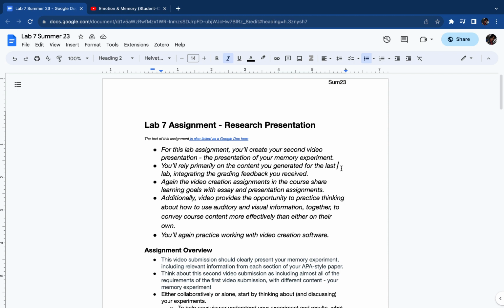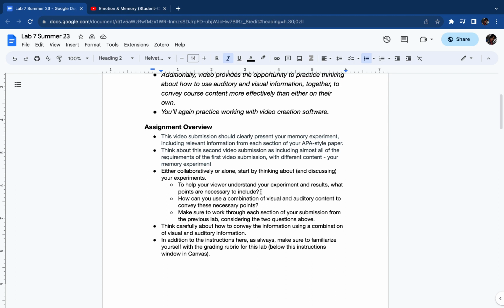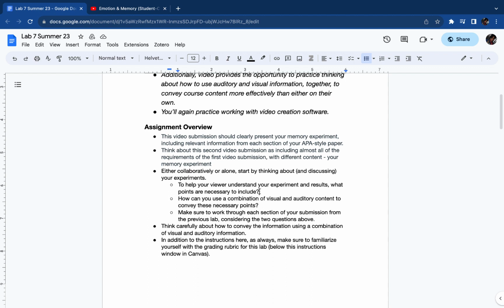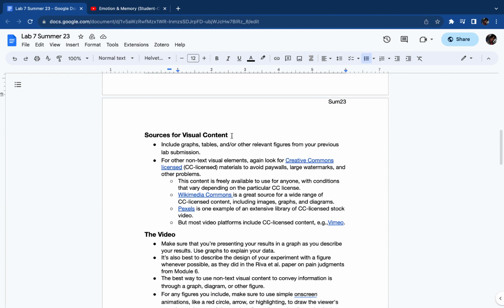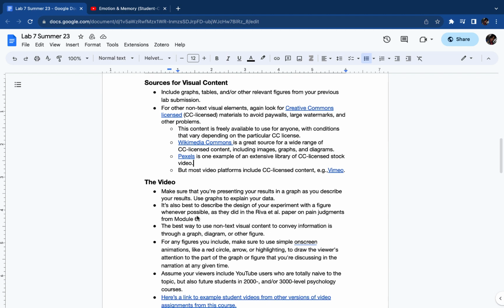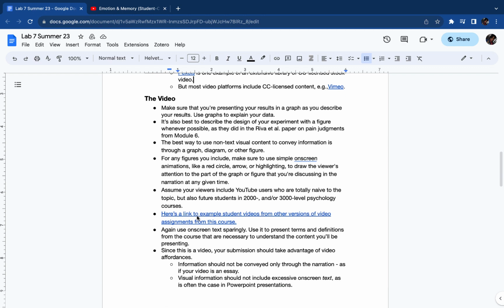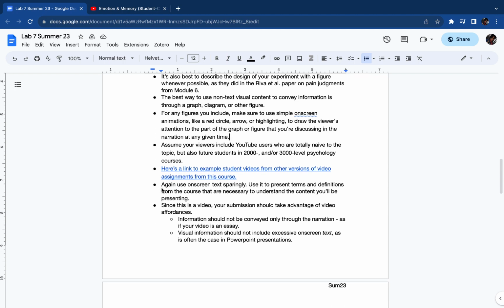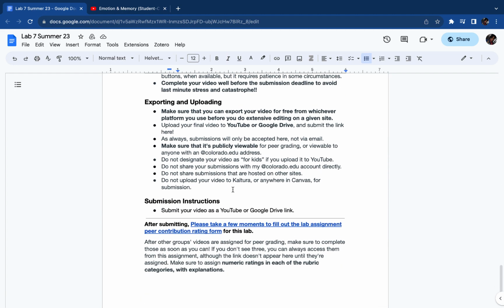PSYC 4145 Lab 7 Tutorial